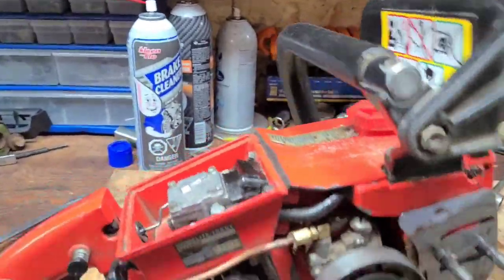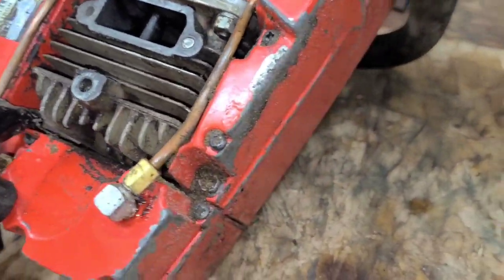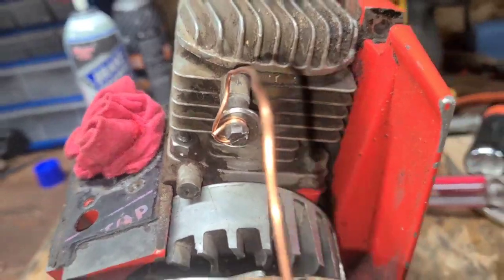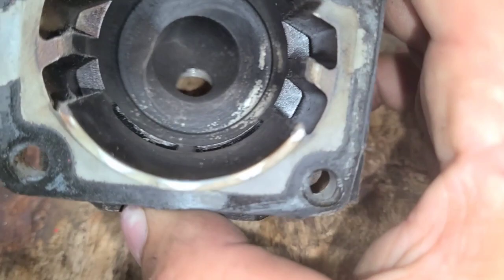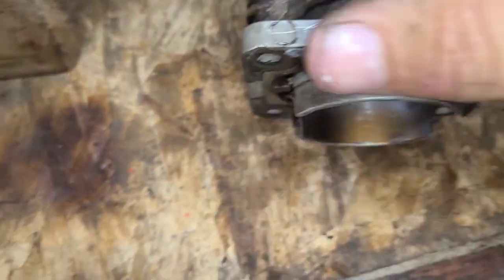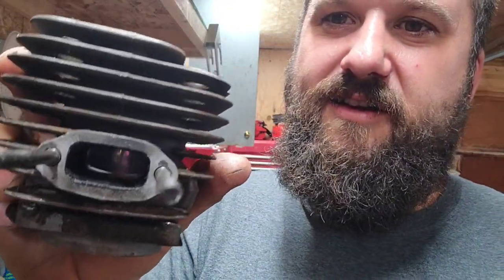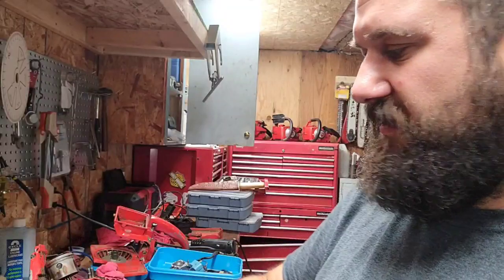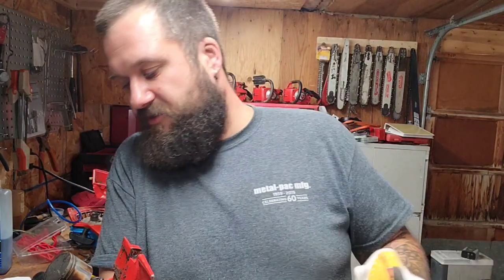Homelite xl76 timing and cylinder inspection.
A tear down and inspection of a homelite xl76 chainsaw.

BELOW NUMBERS ARE WITH THE BASE GASKET INSTALLED.

EXHAUST  105*ATDC

TRANSFERS  123* ATDC

SQUISH  .064"